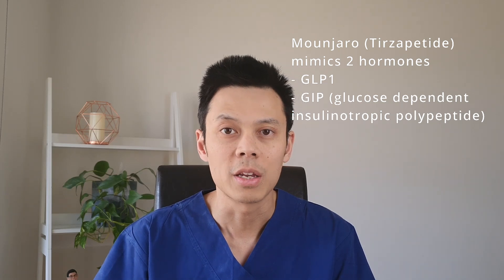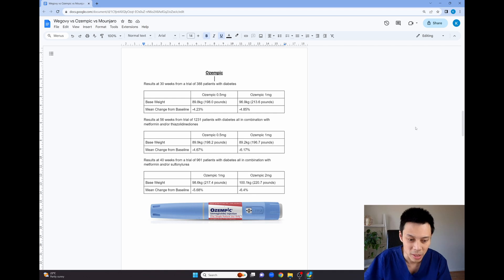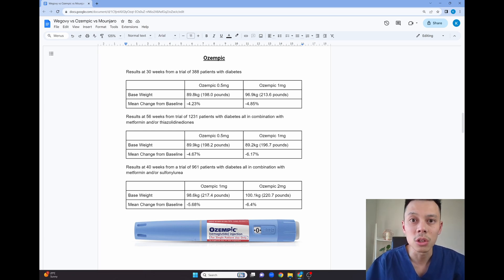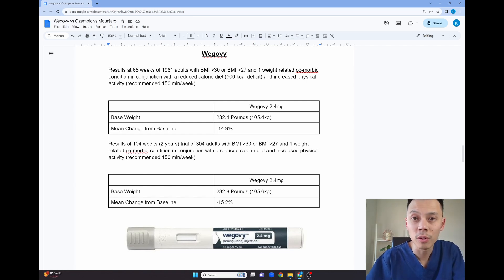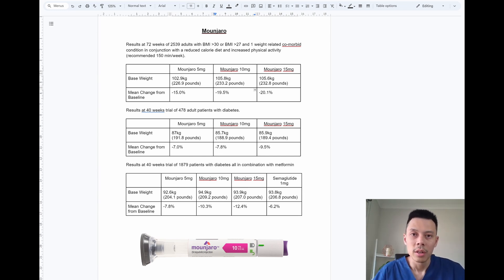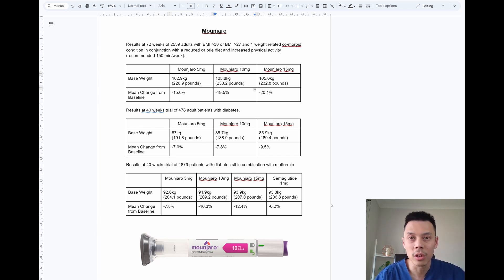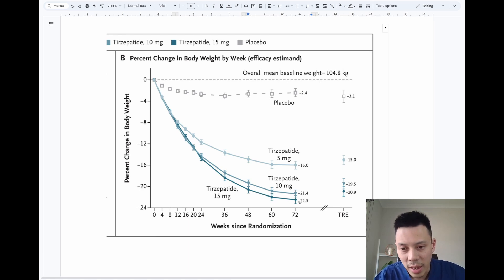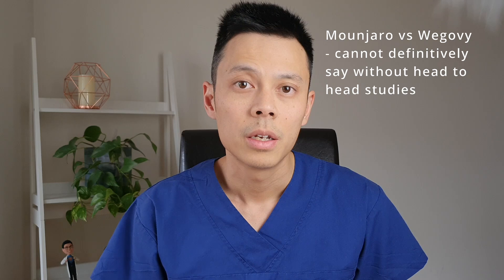Ozempic vs Wegovy vs Mounjaro. Which one ACTUALLY gives the most weight loss?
Dr Kidd compares the popular weight loss injectables and answers the question which one is more effective for weight loss.

Sources of Data:
Mounjaro